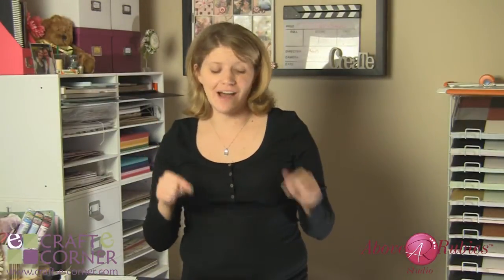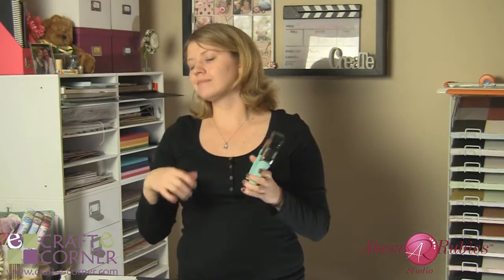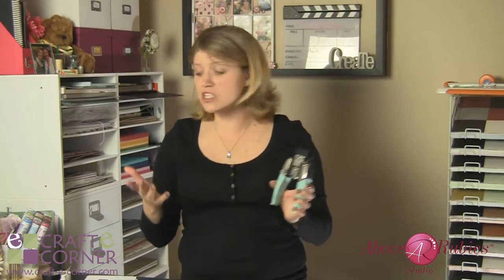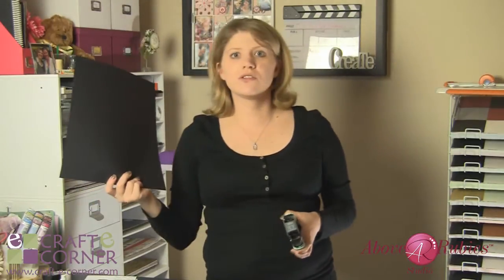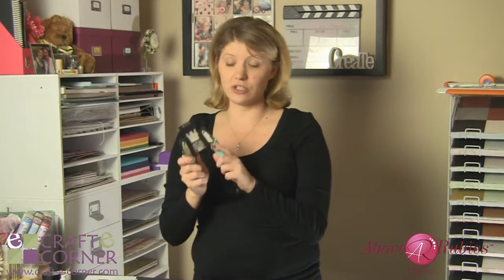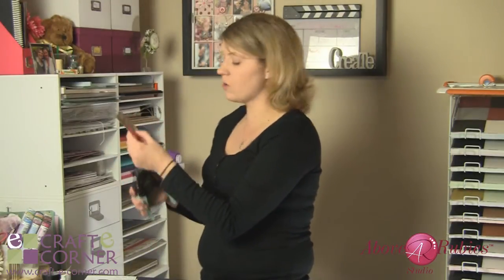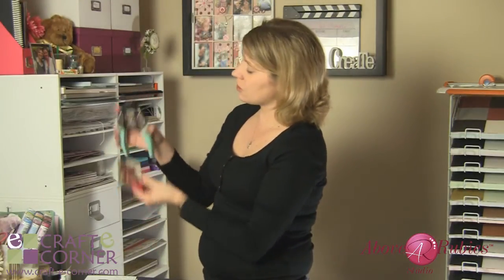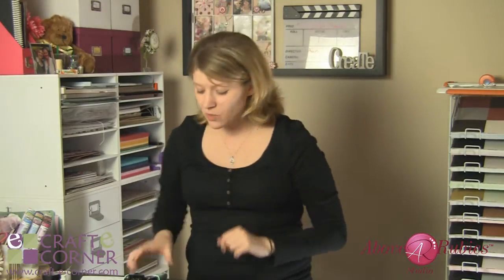Check This Out! We R Memory Keepers - Crop-A-Dile Corner Chomper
The Crop-A-Dile Corner Chomper by We R Memory Keepers is a great addition to your crafting box. You can easily add perfectly rounded corners to all your paper, chipboard, leather, plastic, acrylic and so much more! This is one useful tool that you should have!